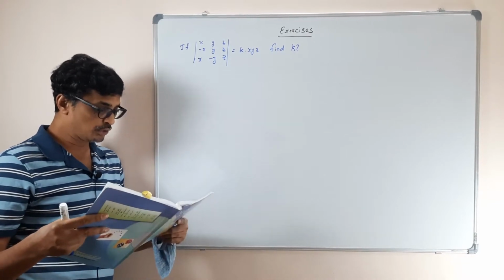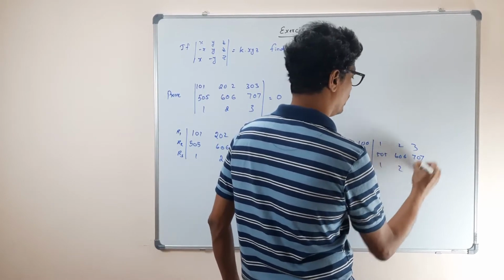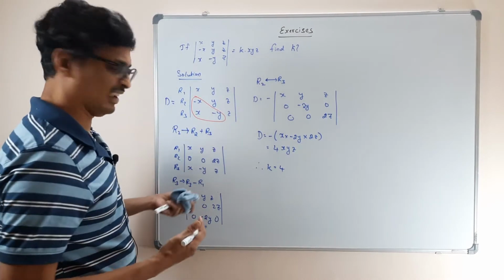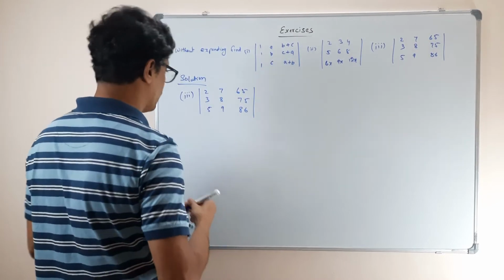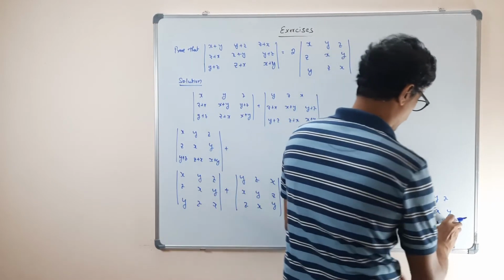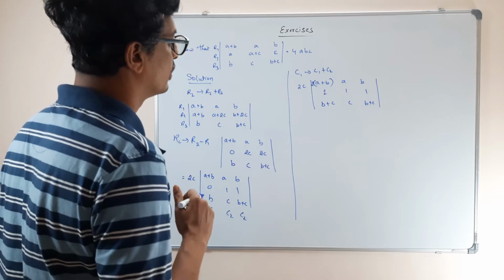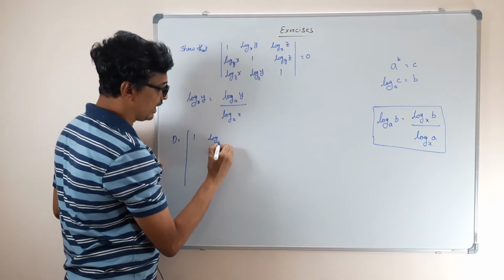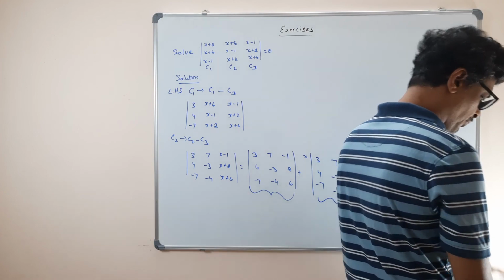4. Determinants & Matrices: (M) Exercises on Determinants (using properties)